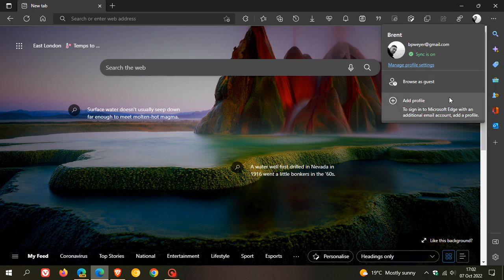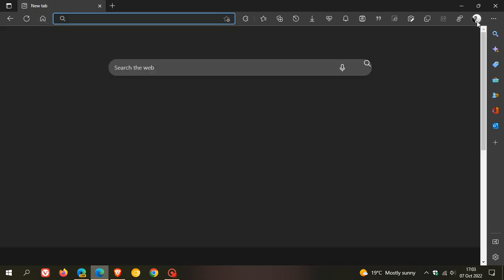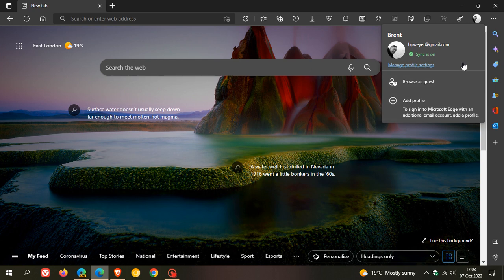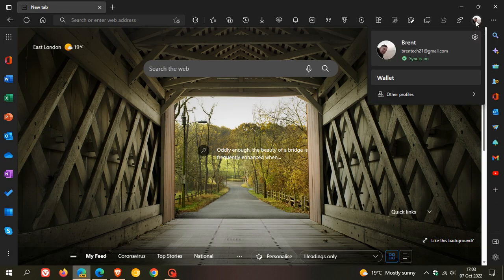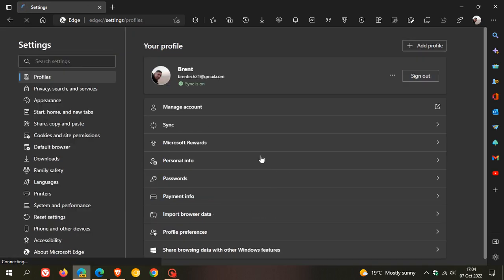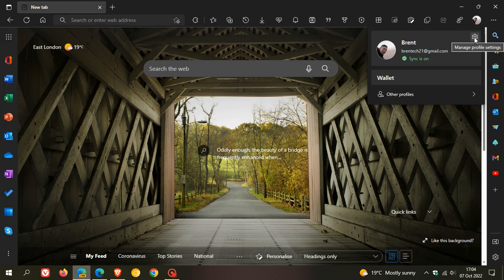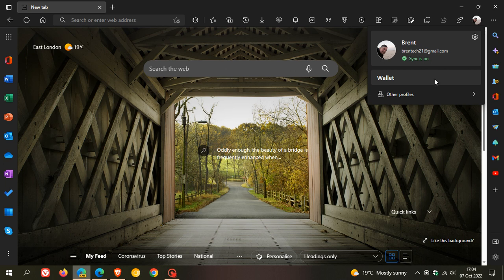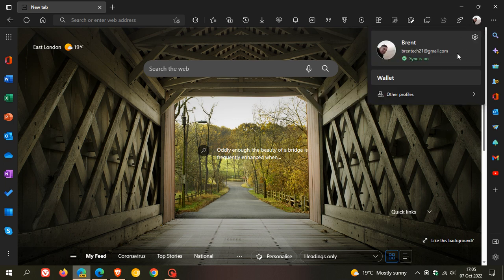Microsoft starts testing a new redesigned Profile menu with Wallet integration in Edge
In Edge Canary 107, Microsoft has brought a new Profile picture flyout menu to the browser (controlled roll out), that has a visual redesign with a more modern look and feel. As posted previously, Microsoft is testing a new "Wallet" feature in Edge, that will securely manage your credit cards online and discover related offers, which has now also been integrated into the new menu